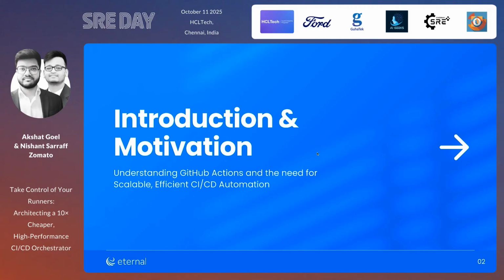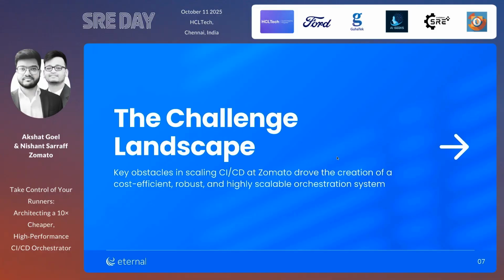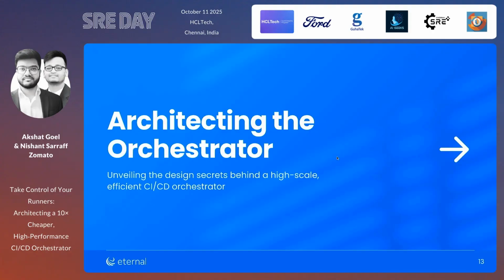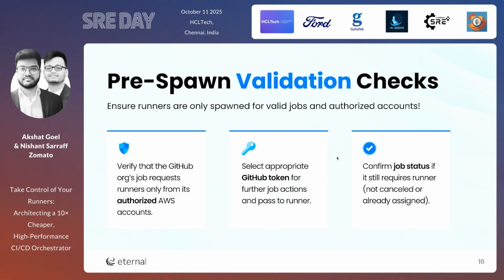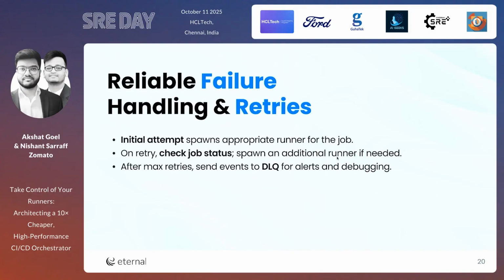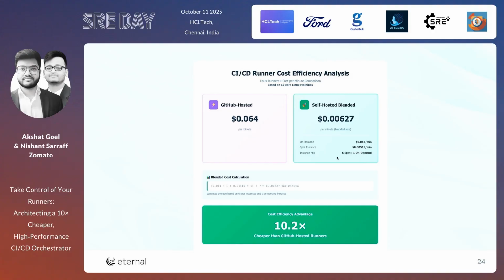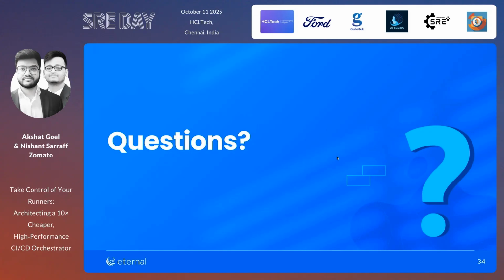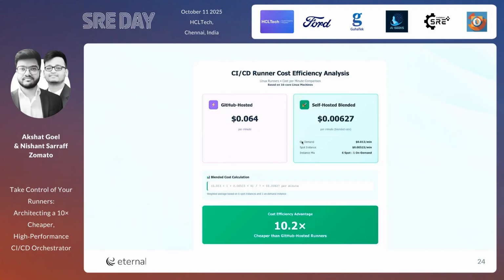Take Control of Your Runners | Akshat Goel & Nishant Sarraff | SREday Chennai 2025 Q4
SREday Chennai 2025 Q4 - October 11 2025

Chapters
00:00 Introduction and Motivation
00:12 Understanding GitHub Actions
00:17 Components of GitHub Actions
01:36 Why Choose GitHub Actions?
02:47 Scalable CI/CD System
03:38 Challenges in Designing a Scalable System
07:41 Orchestrator Design Overview
11:10 Job Flow and Orchestration
15:39 Handling Failures and Optimizations
19:00 Cost and Performance Enhancements
23:18 Q&A Session